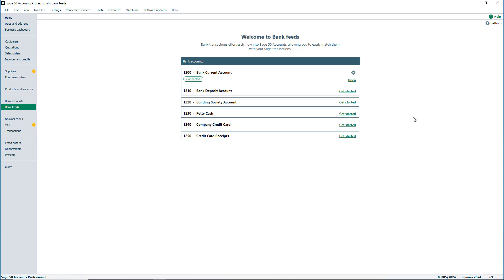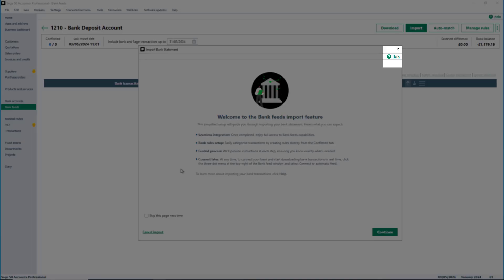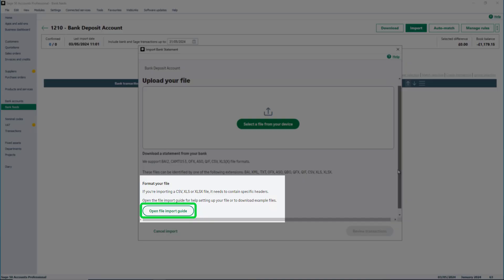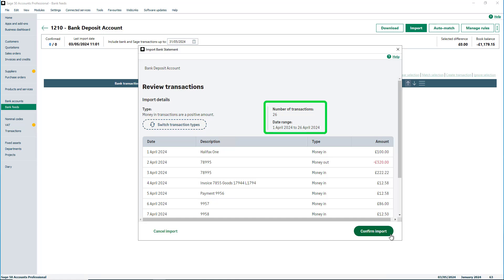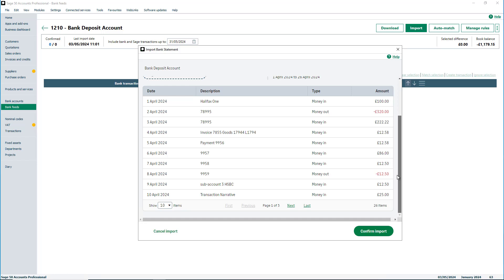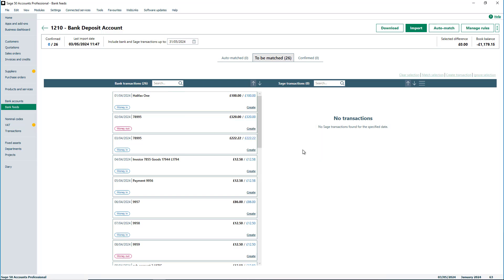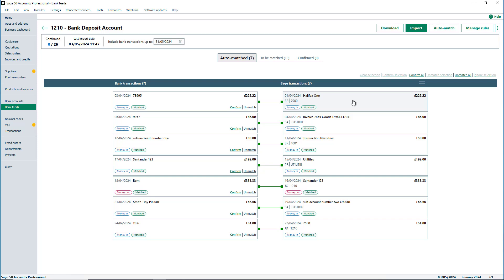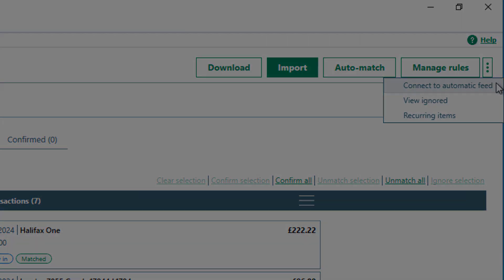Sage 50 Accounts (UK): Bank feeds: Importing bank statements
*Attend one of our free live webinars*